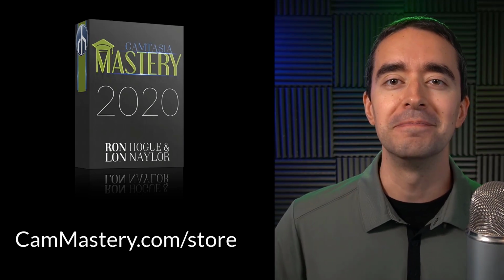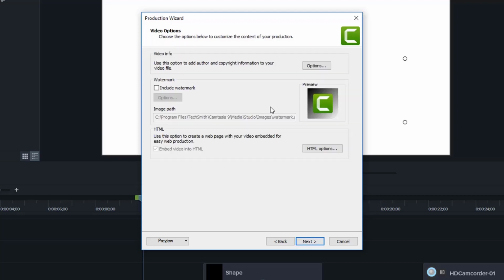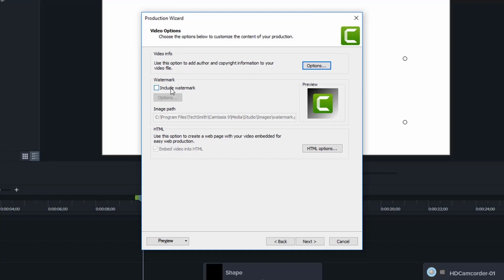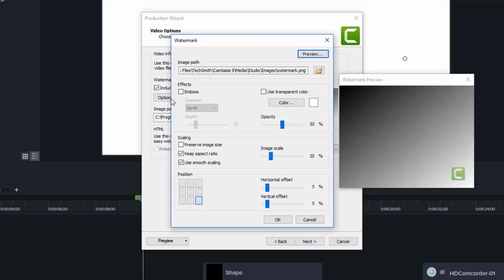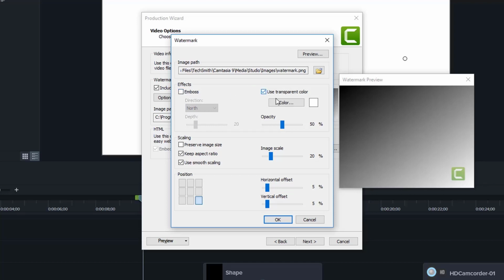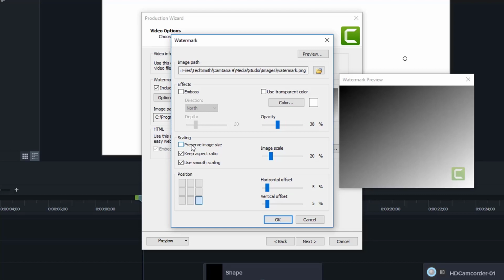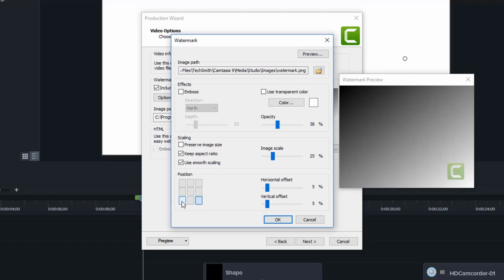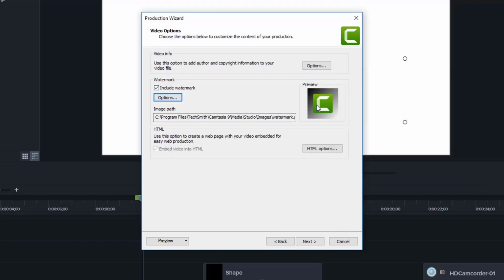Video Options and Watermarks in Camtasia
Learn about setting Video Options and creating watermarks in Camtasia.
2:02 Watermarks